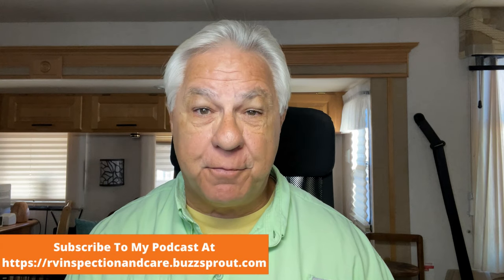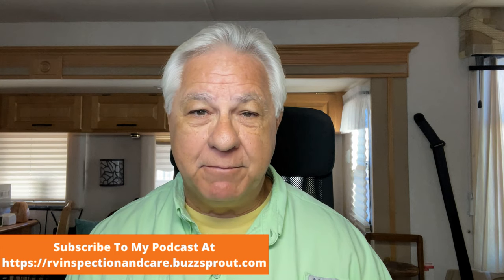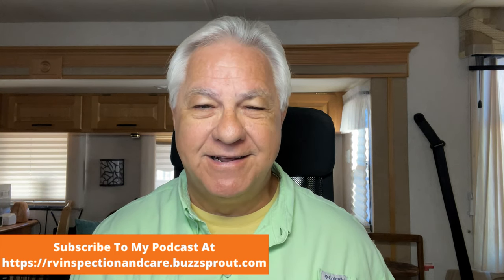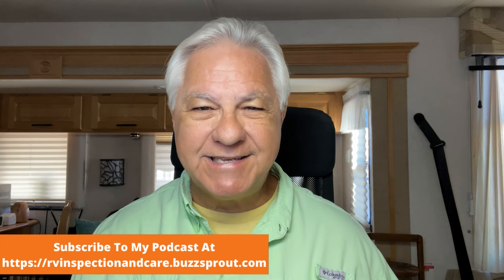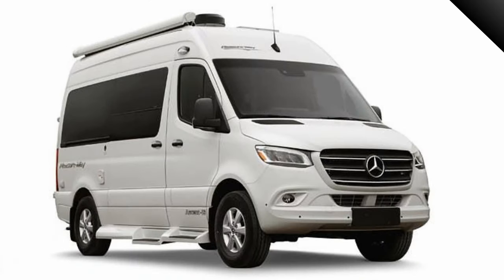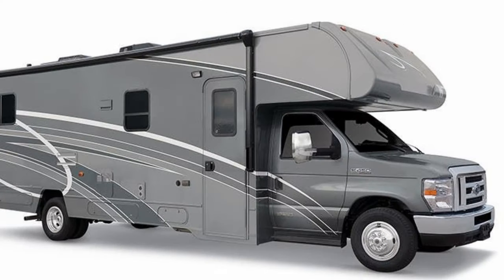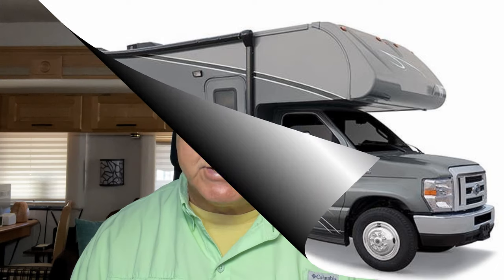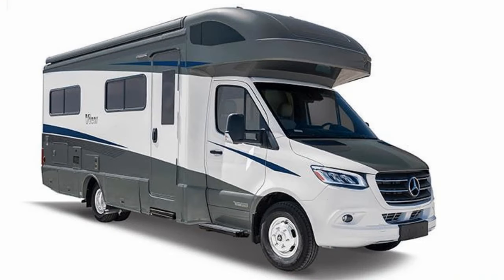Are Class B Plus Motorhomes The Perfect RV For Travel And Camping?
Class B+ motorhomes are getting more popular all the time. But there is confusion about exactly what a B Plus RV really is. So how can you identify a B+ RV? What are the pros and cons of owning one as opposed to having a Class B or a Class C RV instead? And are they the perfect RV choice that many RVers claim they are? This video helps answer all of those questions and more!

🟢 GET MY USED CLASS C BUYING GUIDEBOOK mentioned in this video